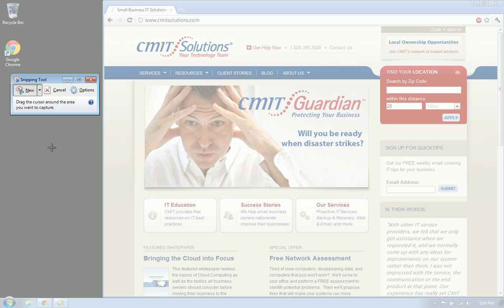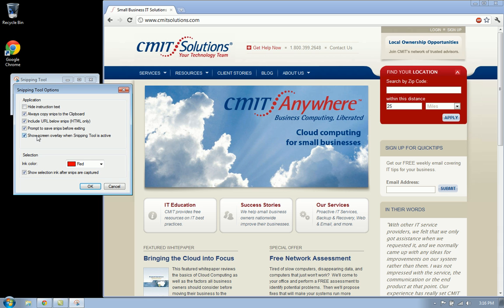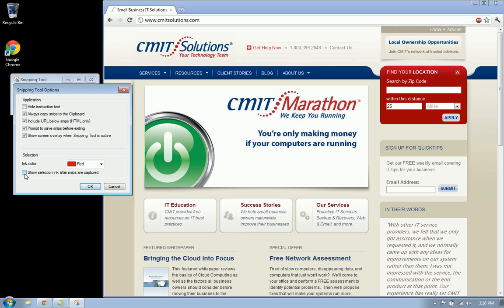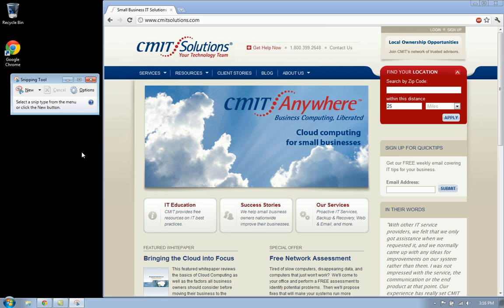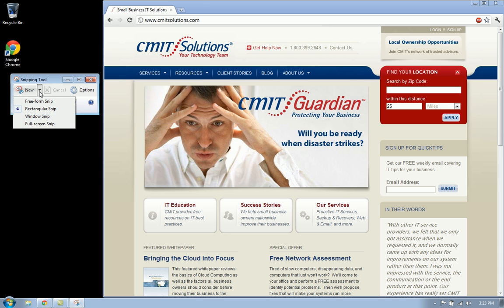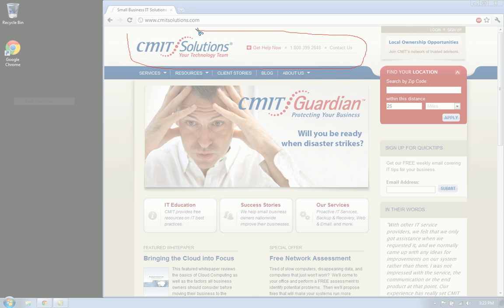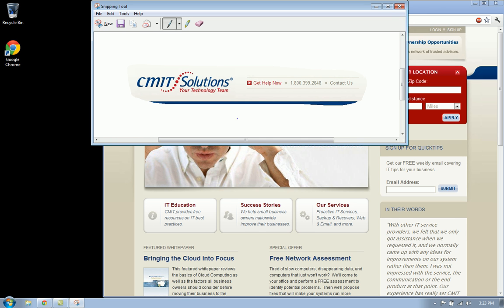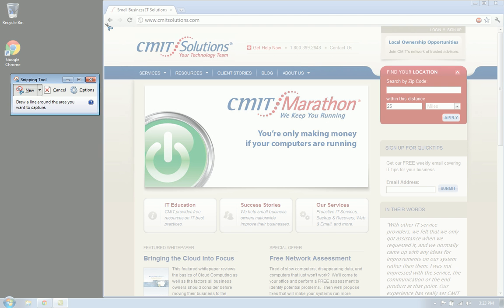Using the Windows 7 Snipping Tool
Learn how to create screenshots with the Windows 7 Snipping Tool. Part of the CMIT Solutions Video QuickTip series.